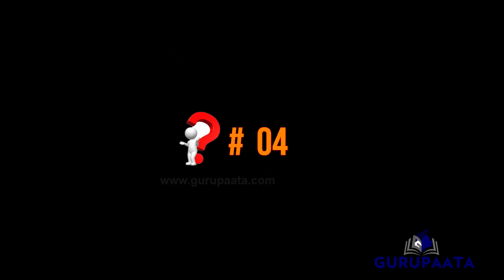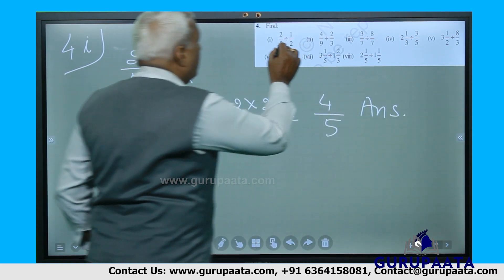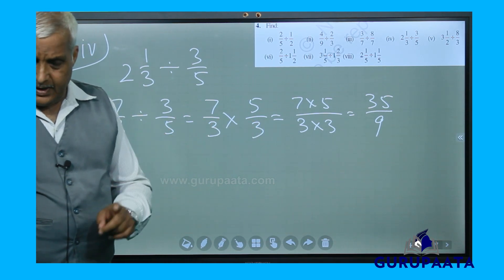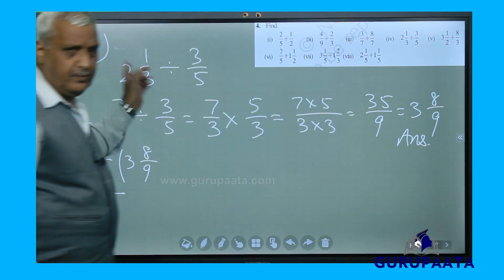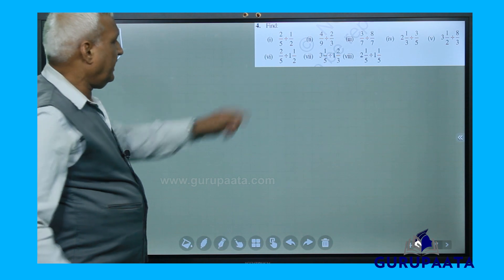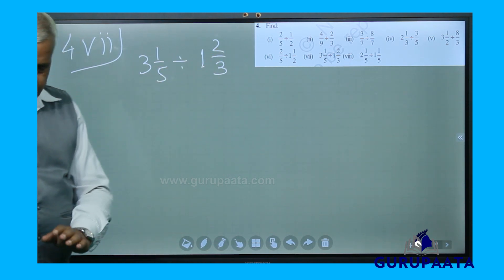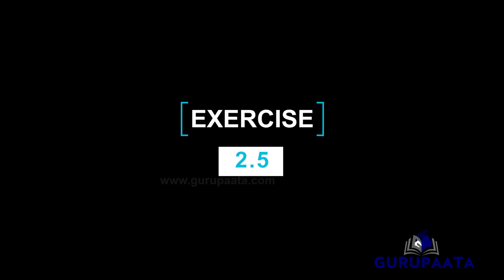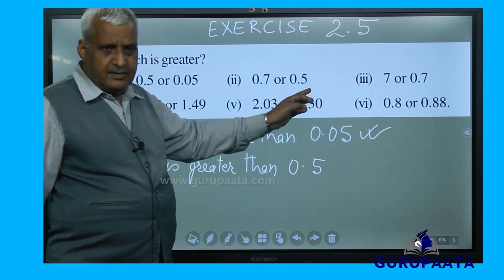Exer 2.4 Question 4 & Exer 2.5 Question 1 & 2 | Fractions & Decimals | 7th Maths | Chap 2 | Epi - 10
✔️ Class: 7th
✔️ Subject: Maths
✔️ Chapter: Fractions And Decimals (Chapter 02)
✔️ Topic Name: Exercise 2.4 Question 4 & Exercise 2.5 Question 1 & 2 | Fractions & Decimals | Class 7 Maths | Chapter 2 | Episode - 10
✔️ Topics Covered in This Video (By Jay Krishna Patak): In this video, you can find Class 7 Maths Chapter 02 Fractions And Decimals - Question Number 4 of Exercise 2.4 and Question Number 1 & 2 of Exercise 2.5 is solved.
00:00 - Introduction
00:18 - Question Number 02(Exercise 2.4)
13:50 - Question Number 01(Exercise 2.5)
18:45 - Question Number 02(Exercise 2.5)

Why study from Gurupaata?
Gurupaata is an online education platform that helps gives you NCERT/CBSE curriculum-based free complete courses from 6th to Class 12th so that you can perform well in all exams you provide in your academic career. Also, you can learn and serve better in non-academic careers like music, singing, gym, dance, etc.